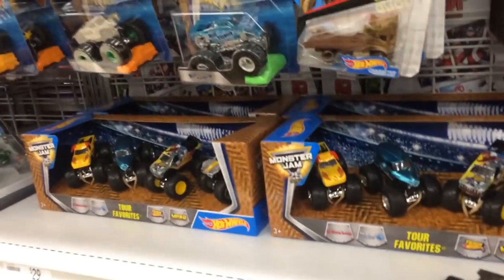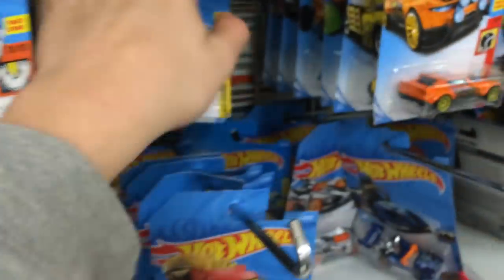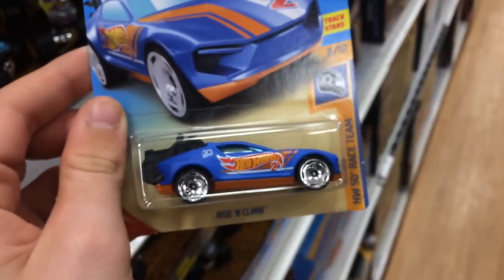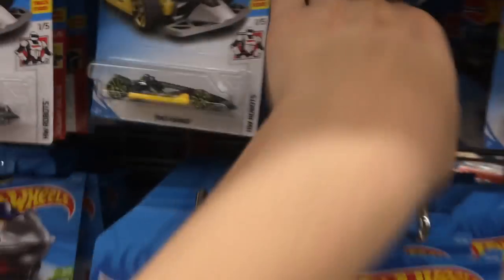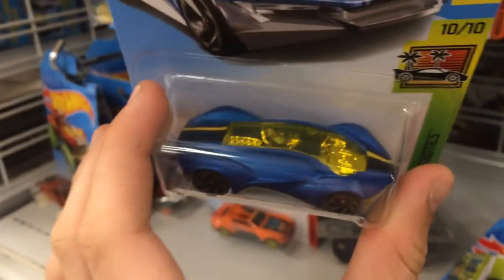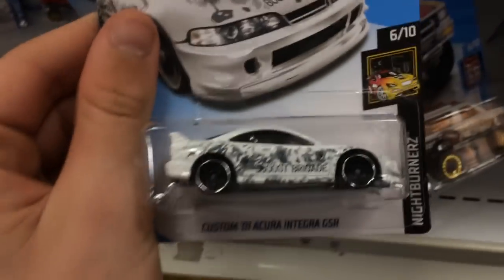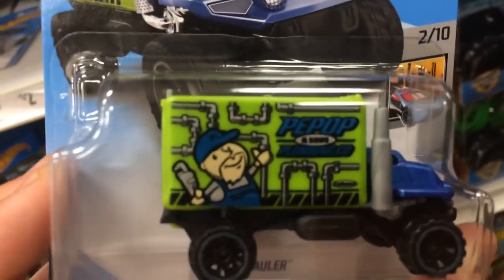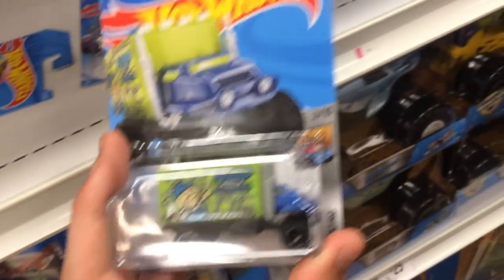Hot Wheels In Store ~ New 2018 Finds at Target!!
Finally we find some newer 2018 stuff, but it looks like someone's gotten to it before us..

*I own none of the music featured in the background of this video